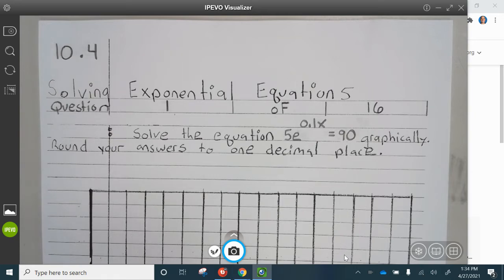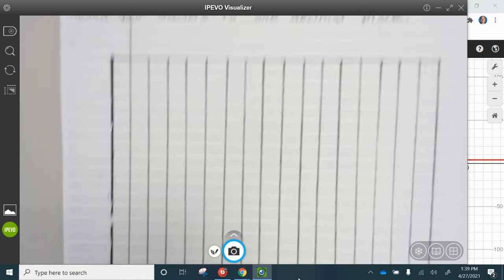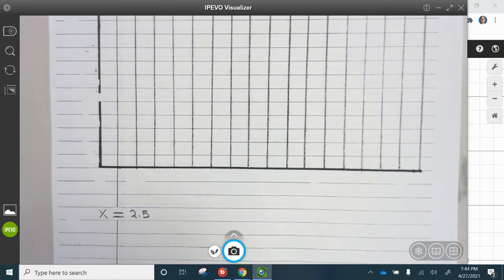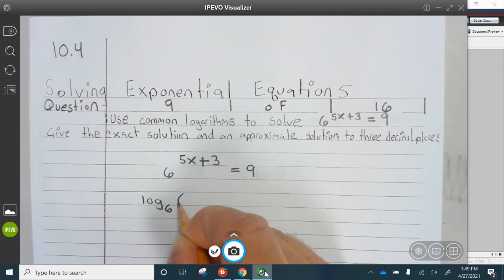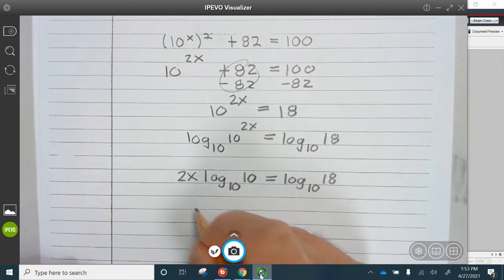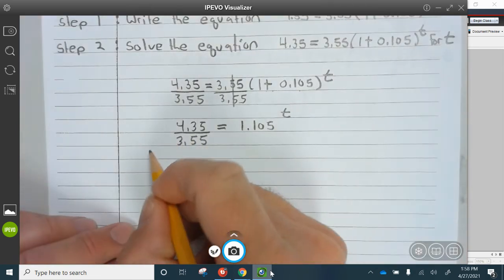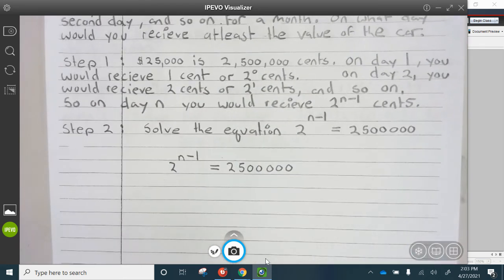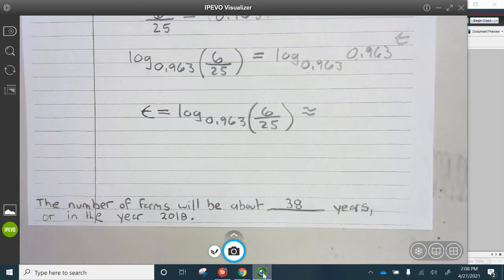10.4 my.hrw.com Assignment Tutorial